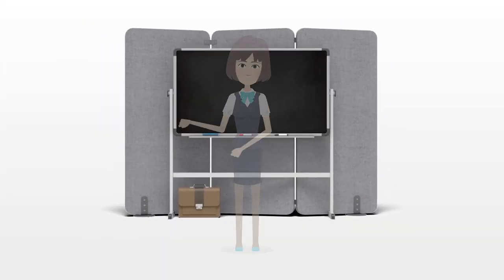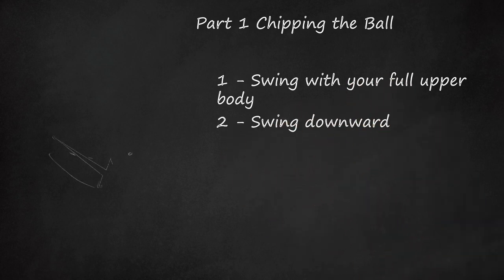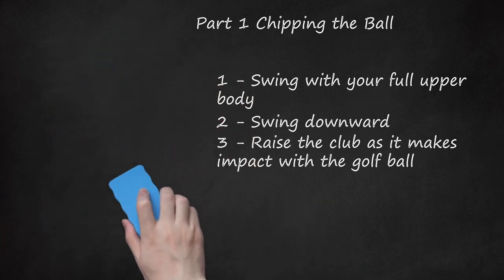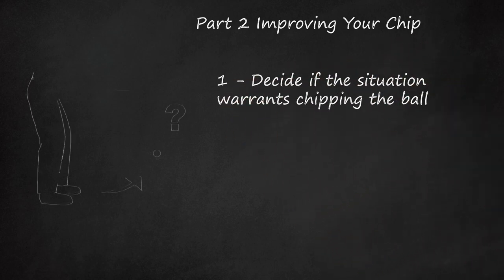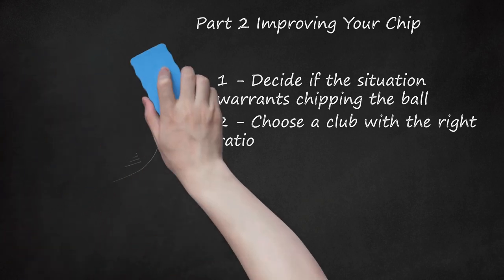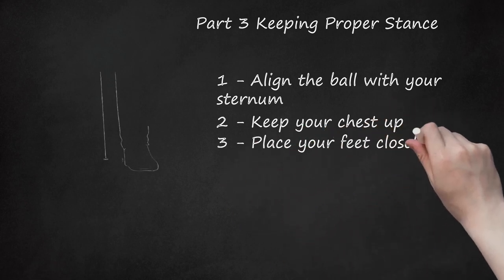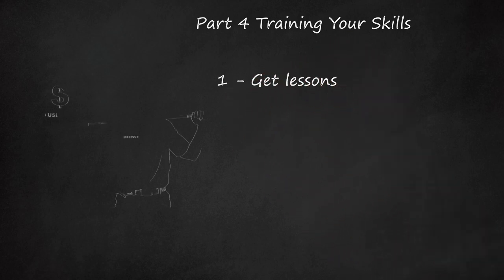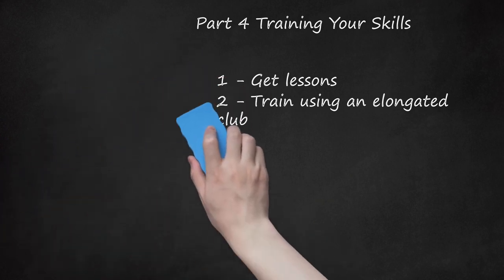Mastering the Art of Chipping: Essential Techniques and Tips for Golfers of All Levels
This instructional video on chipping and pitching in golf offers valuable golf tips for beginners seeking to improve ball striking and play better golf. Part 1 emphasizes the technique for chipping, highlighting the use of the upper body for the chip shot, swinging downward, raising the club at impact, and following through the motion. It stresses the importance of watching the ball's landing spot for practice and improvement.    In Part 2, guidance is provided on improving the chip, discussing the strategic use of chipping based on the situation, selecting the right club for distance ratios, and maintaining a firm grip on the club.    The video also covers the significance of a proper stance in Part 3, advising alignment with the ball, keeping the chest up, positioning feet close together, and allowing the hip to move during the swing to distribute exertion evenly.    For skill enhancement in Part 4, it suggests seeking lessons for accelerated learning, using an elongated club for stance correction, practicing phantom swings for motion refinement, weekly consistent practice, and experimenting with different chipping stances to develop a personal style.    The tips section advises that a successful chip should sound like a "click," not a "thud," and warns against expecting the ball to launch high into the air; instead, it should jump a short height and roll.    Overall, the video focuses on imparting essential golf help for executing chip shots, emphasizing technique, strategy, and consistent practice to enhance chipping and pitching skills onto the green.